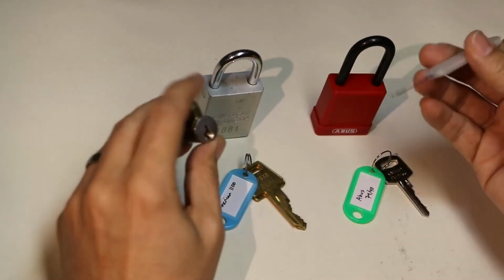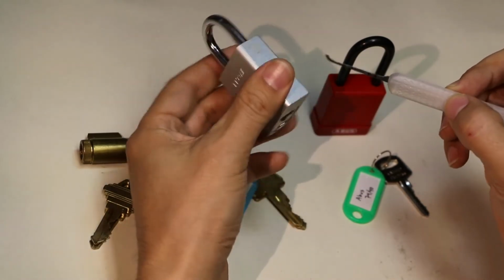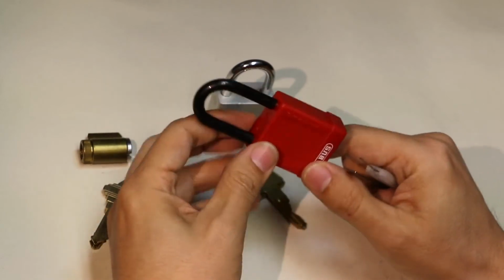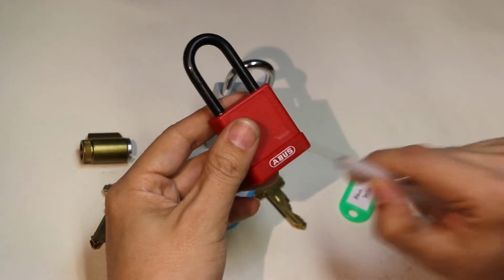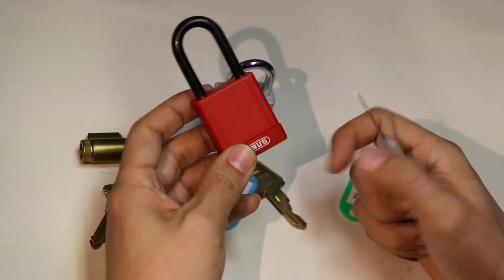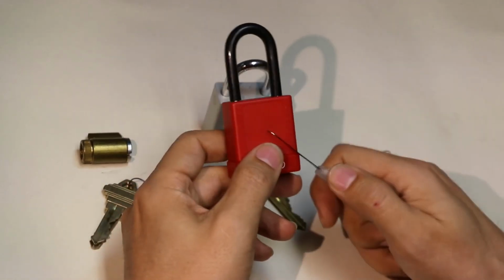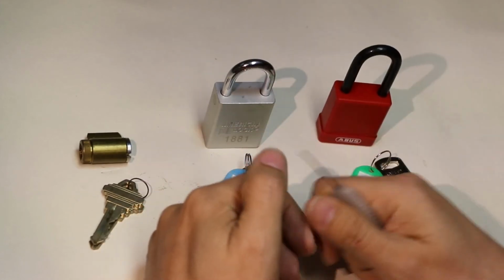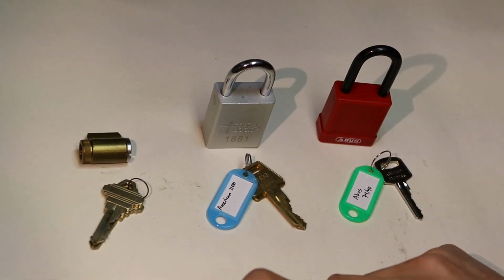suki500 giveaway entry - what I've learned from specific locks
Chris Capune is having a suki500 giveaway for having reached 500 subscribers on his YouTube channel which is amazing! My memory is too poor to remember what all I learned from a single lock, so I cheat a little and go over a few locks I learned several important lessons from.